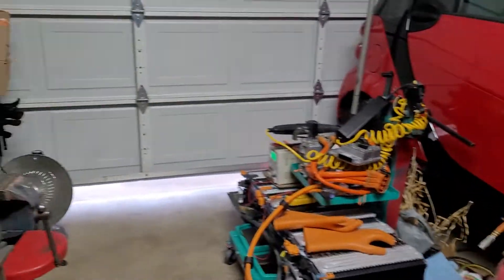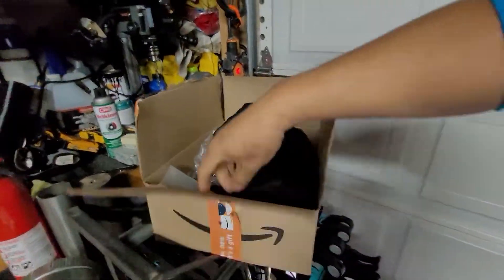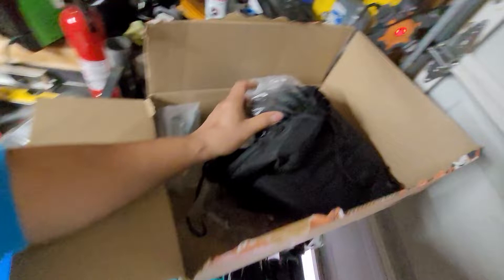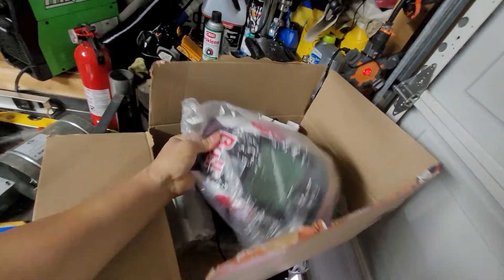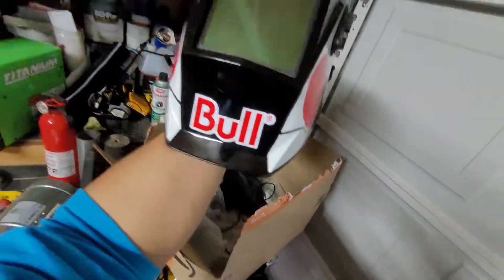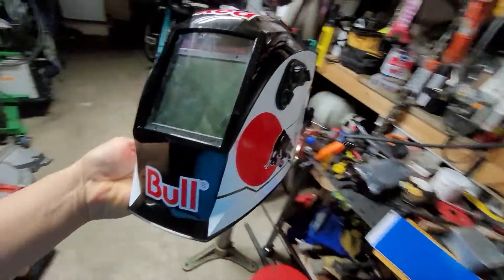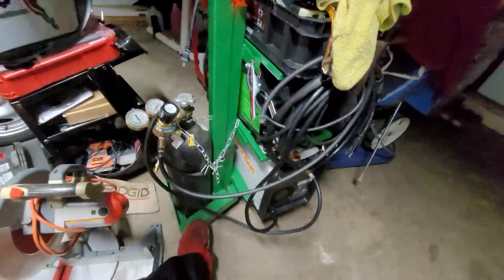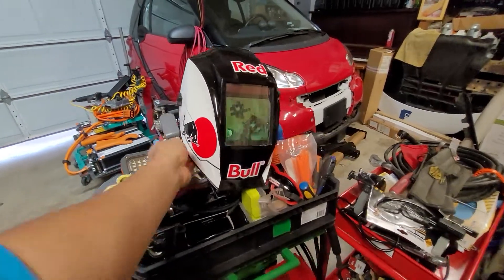REDBULL Welding Helmet (unboxing)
unboxing my RedBull Welding Helmet
today .Very Excited
it's Auto Darkening Helmet